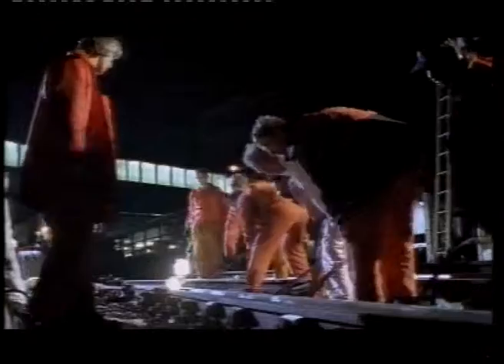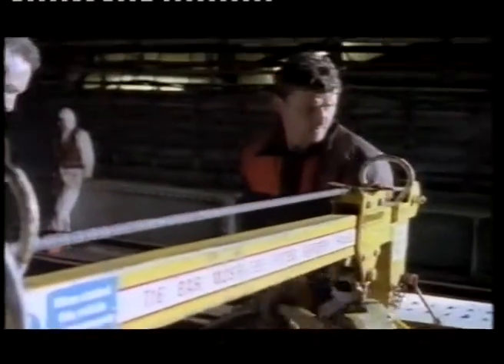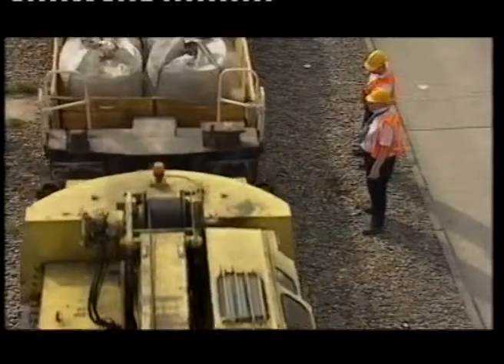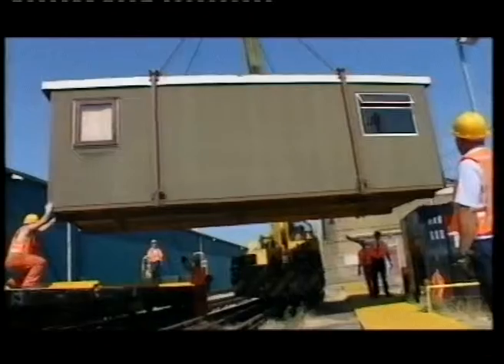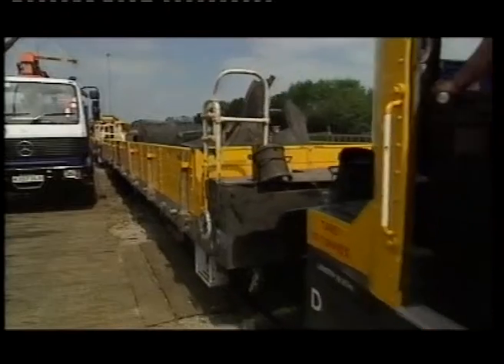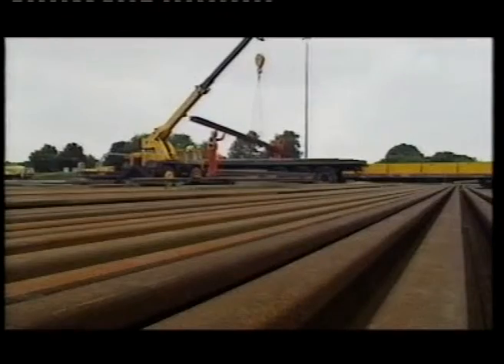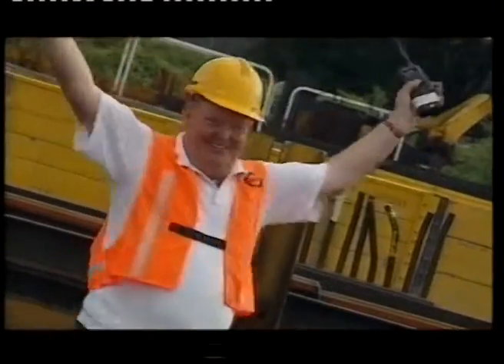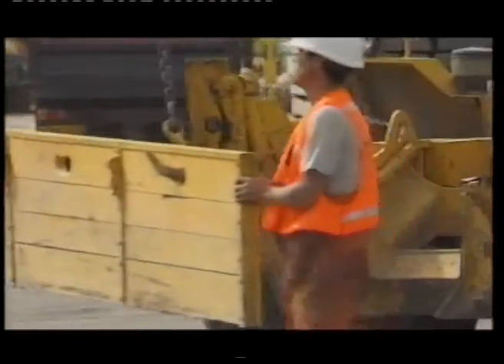London Undergrond promo video